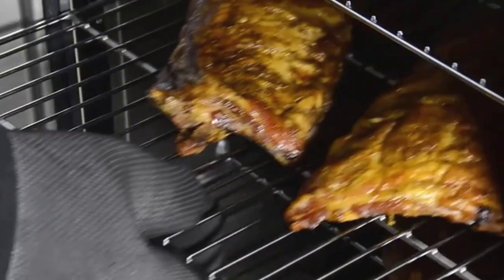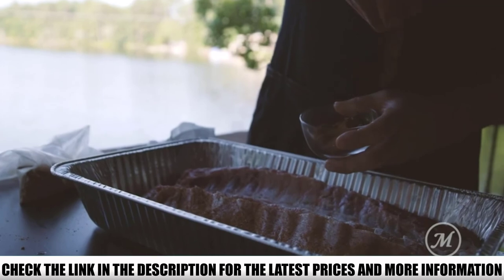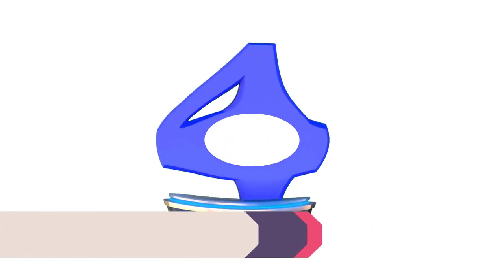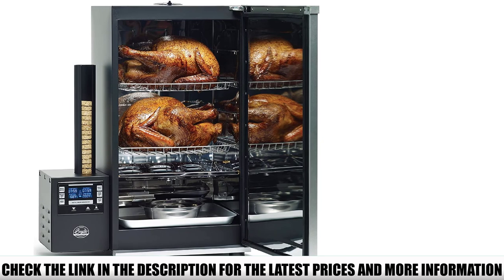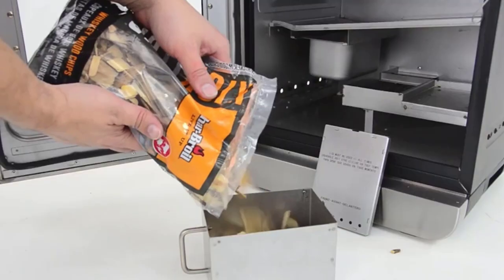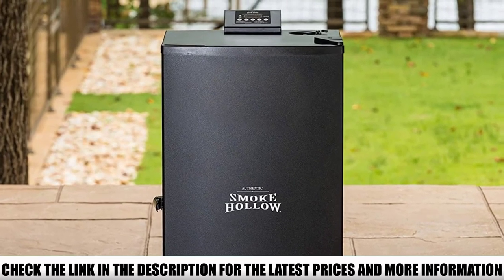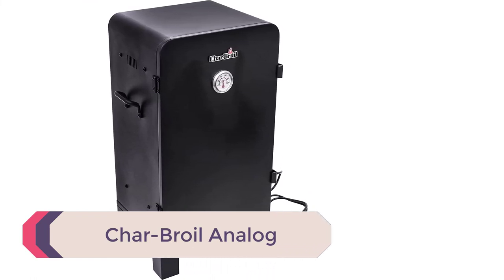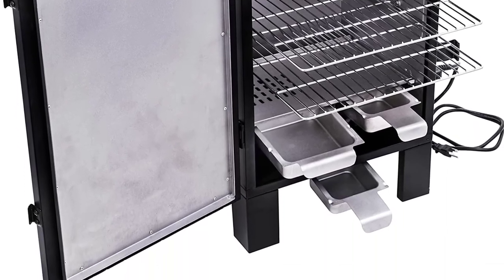Top 5 Electric Smoker - Best Electric Smoker (Review)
In this video we are short listed the top Top 5 Electric Smoker - Best Electric Smoker (Review) on the market. We made this list based on our personal opinion.

5.   Masterbuilt MB20071117

4.   Bradley Smoker BTDS76P 990216
Link:

3.  Char-Broil 17202004

2.   Masterbuilt Smoke Hollow

1.   Char-Broil Analog